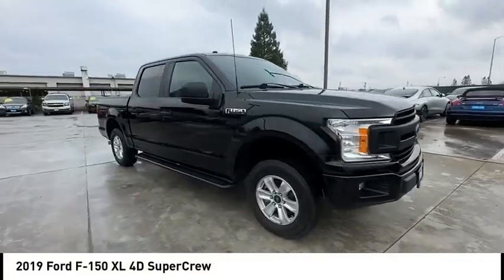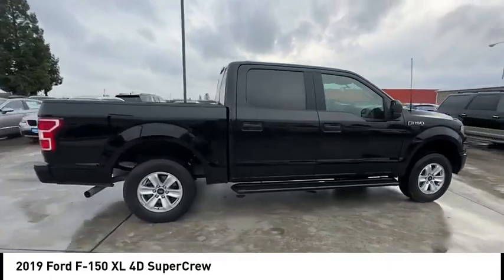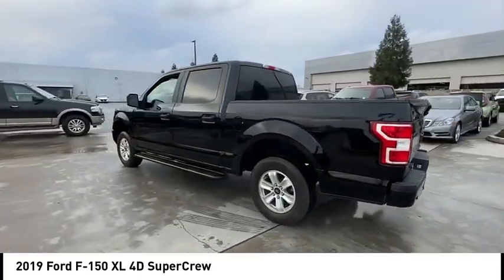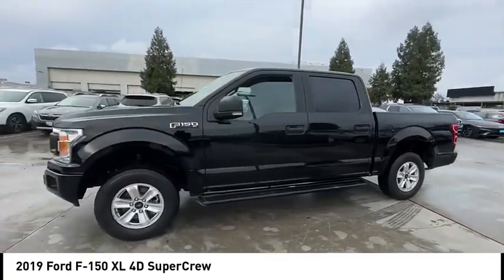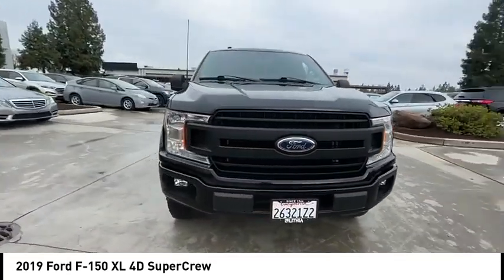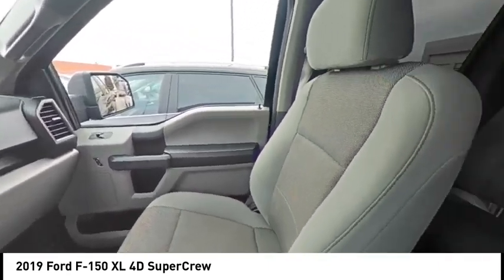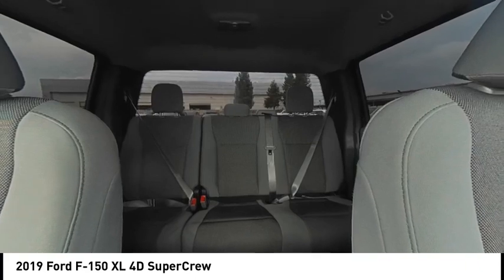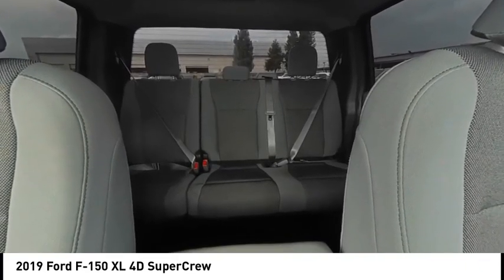2019 Ford F-150 VIN KKF04052T Used FRESNO HYUNDAI LITHIA VISALIA MADERA CLOVIS REEDLEY DINUBA SHAVE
2019 Ford F-150 XL 4D SuperCrew - Stock#: KKF04052T - VIN#: 1FTEW1CP3KKF04052

Check out this 2019 Ford F-150.   Welcome to Lithia Hyundai of Fresno. Your home to an unique experience, with over 400+ vehicles to choose from.brbrOur non-commissioned sales staff will focus on your needs and experience when shopping with us, and we are proud to provide our guests with a simple, fast, and transparent purchasing process.brbrThis beautiful gem with low miles was meticulously inspected and reconditioned by our Certified Service Team. Lithia Hyundai of Fresno offers an Exclusive 150-Point Vehicle Inspection, Premium Tire and Brake Reconditioning Standards, Third-Party Price Validation, and a Vehicle History Report.brbrCome to Lithia Hyundai of Fresno where Used cars are like NEW.brbrMUST SEE IN PERSON TO SEE THE TRUE VALUE.brbr. Clean CARFAX. Odometer is 17359 miles below market average! 20/26 City/Highway MPG 2.7L V6 EcoBoost 10-Speed Automatic RWD Multi Point Safety and Mechanical Inspection Performed By Certified Technician, New Filters, Fresh Oil Change, Detailed Interior and Exterior for Delivery. Contact the dealership today.